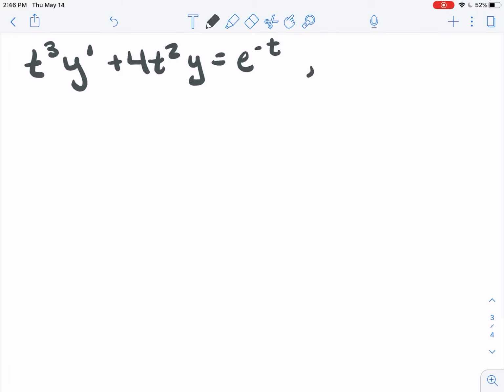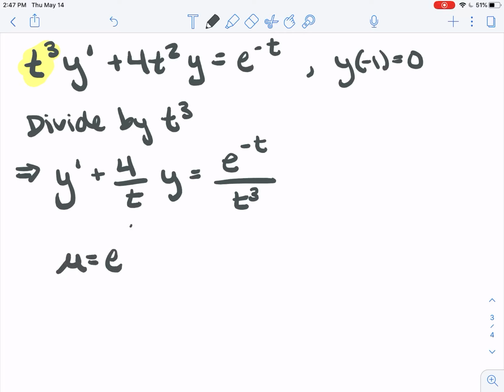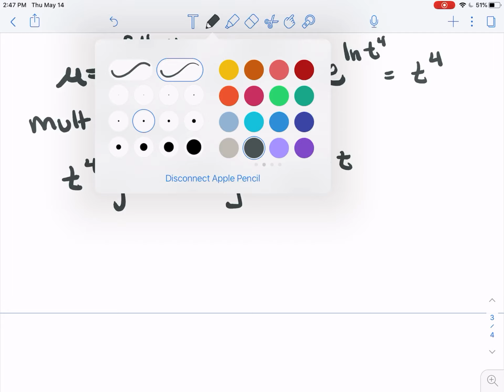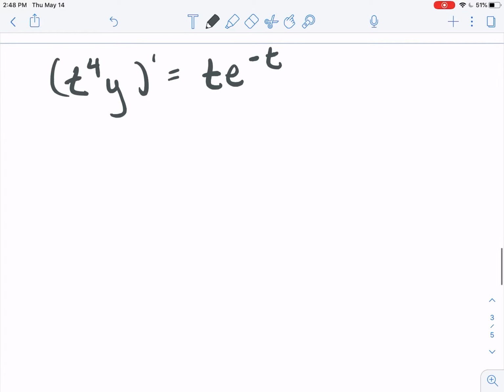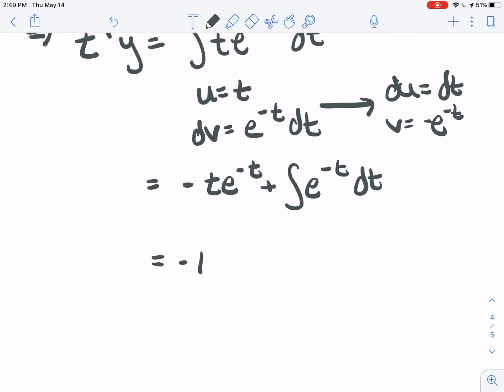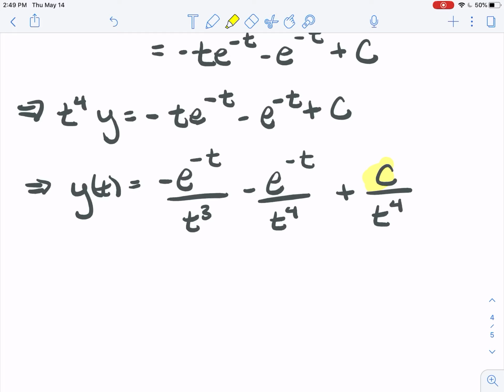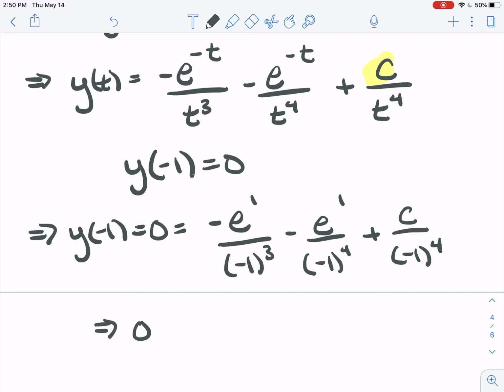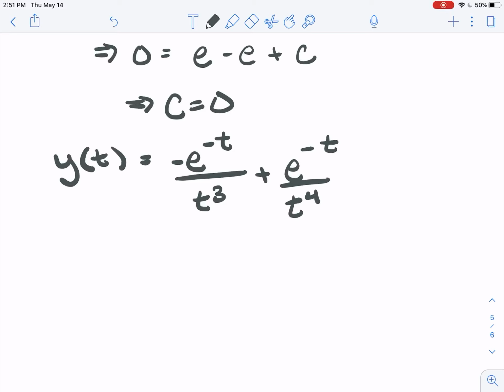Integrating factors, example 2